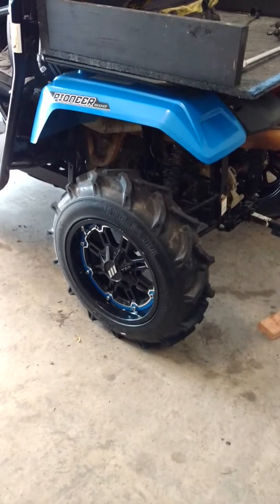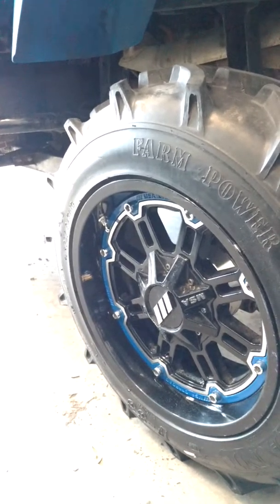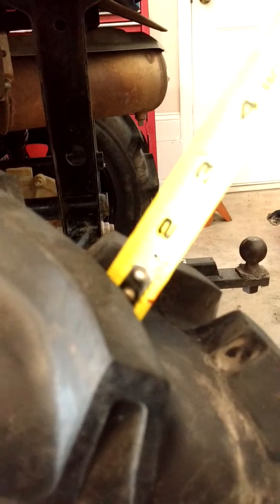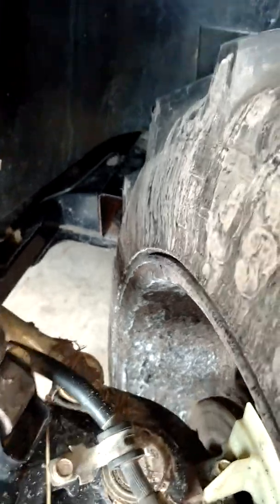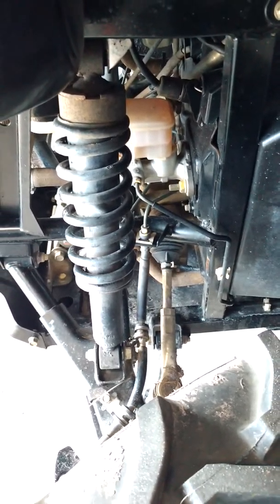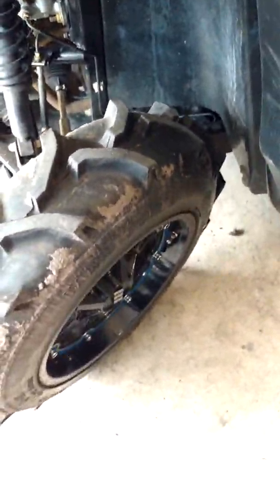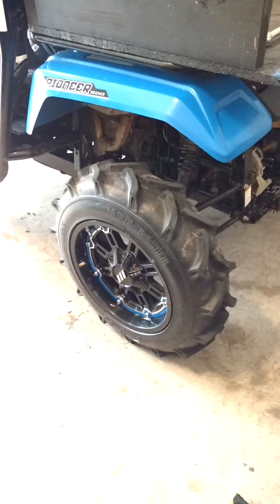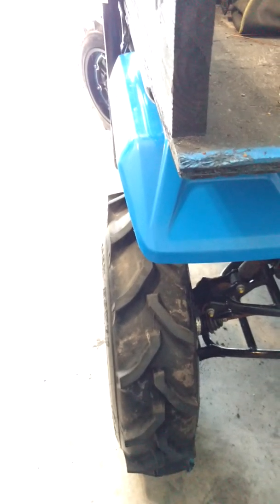Pioneer 500 Otani R33 Tire Review Part 2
Part 2 of my Review on the Otani R33 tires. Actual tire height and weight. Clearance on the Pioneer 500